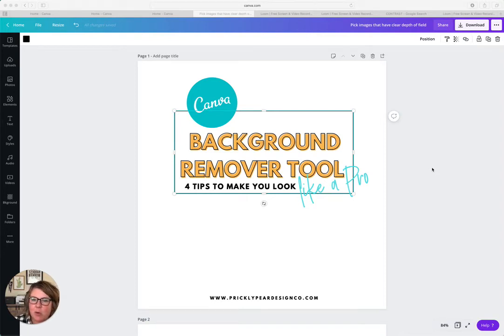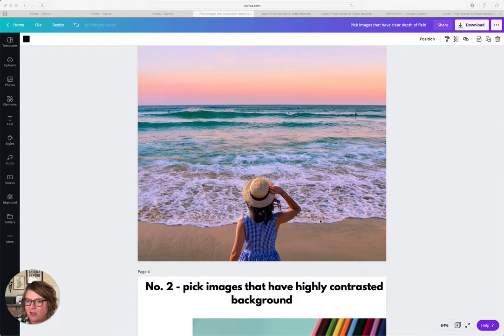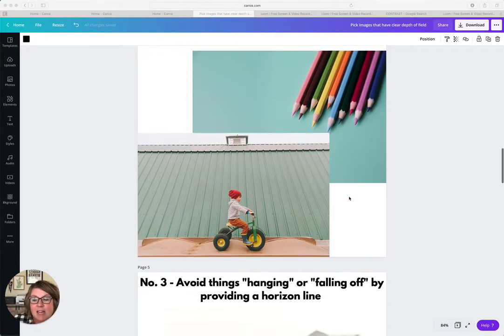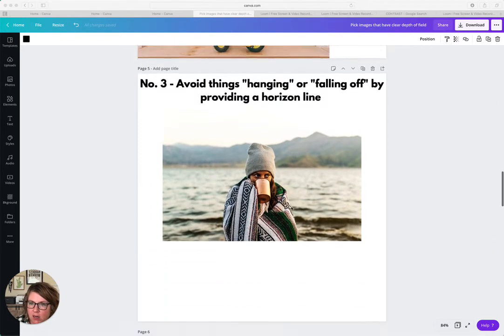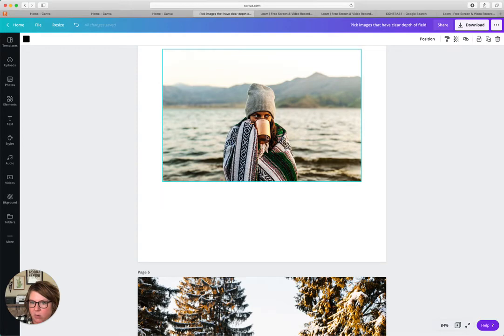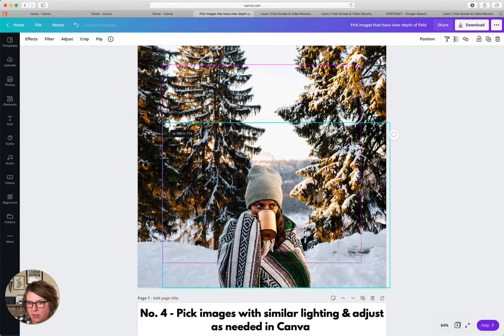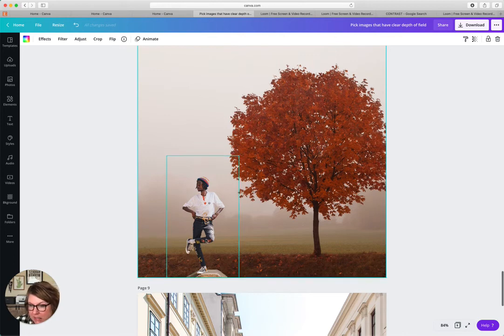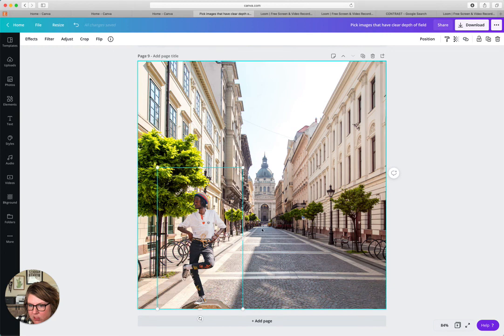Canva Background Remover Tool 4 Tips to Use it Like a Pro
Want to turn our professional designs with the Background Remover Tool in Canva Pro? These 4 tips will help you take better images OR give guidelines as you search the extensive stock photos provided in Canva - pro level design with the Background Remover Tool is only a video away!